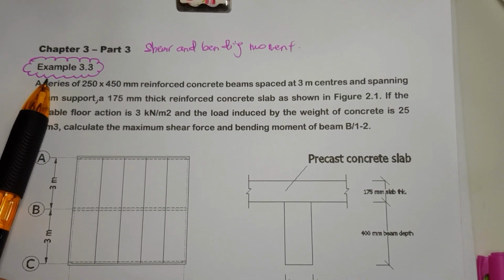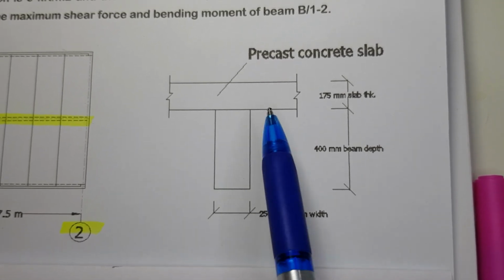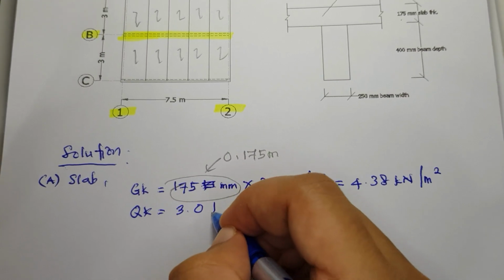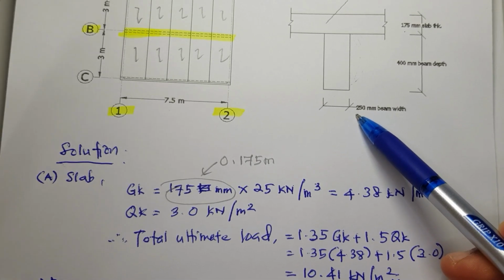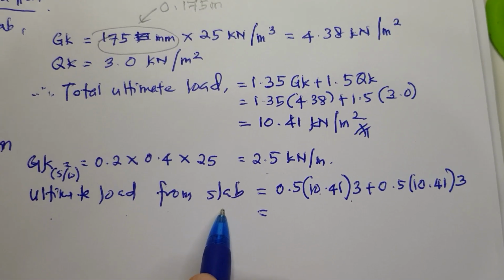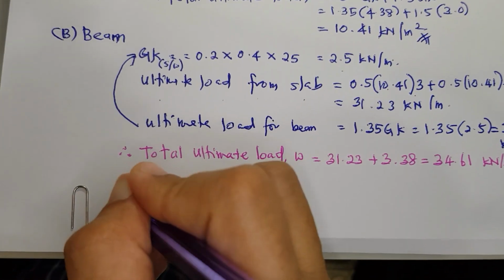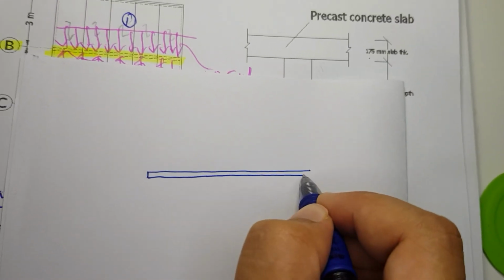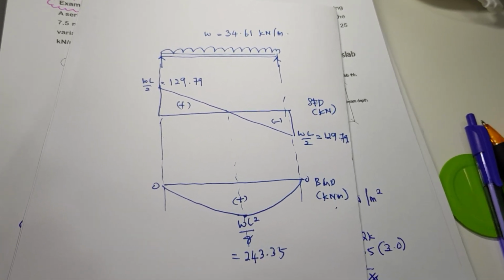Slab loading distribution - 1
86400 Batu Pahat
Johor, MALAYSIA